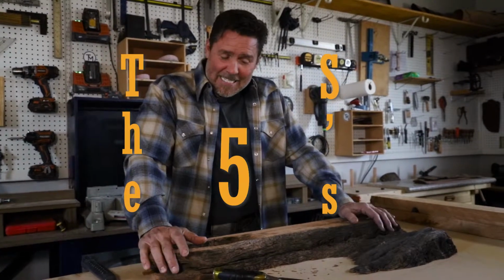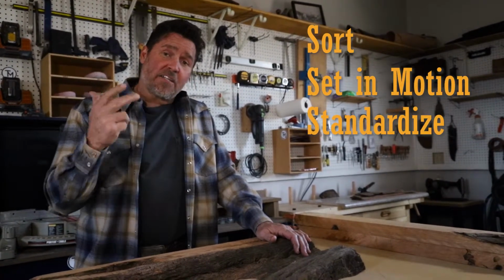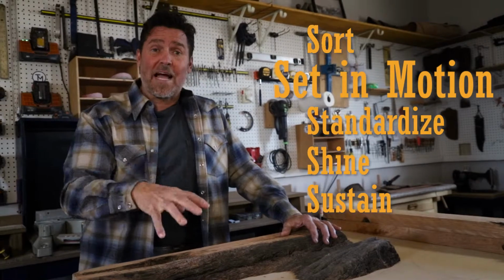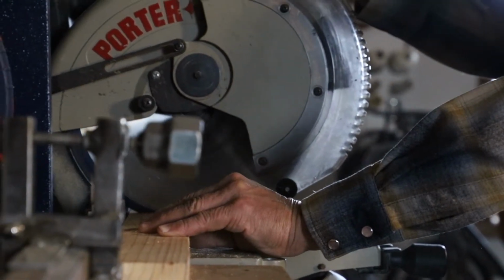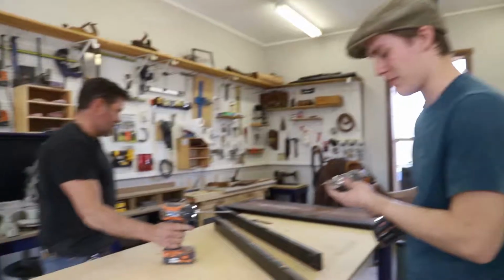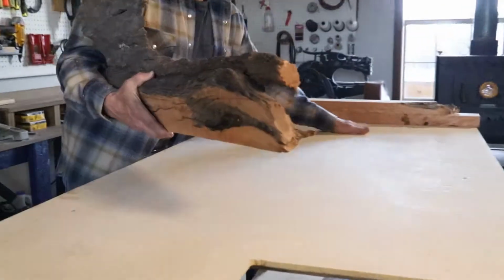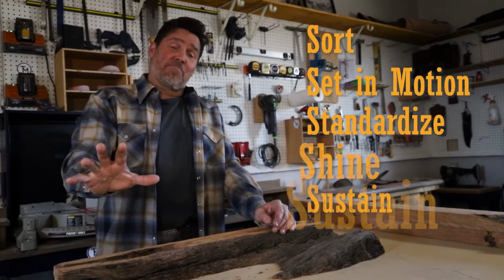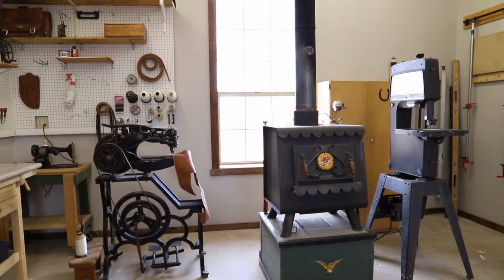Tim McClellan: The 5 S's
This method for success and productivity applies to life beyond the shop as well.